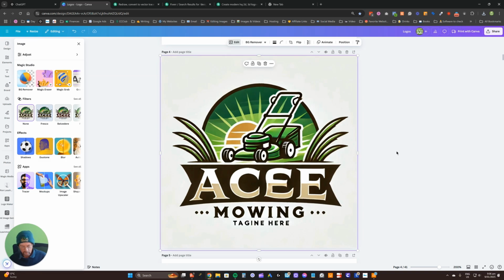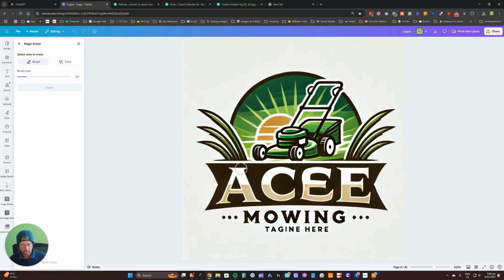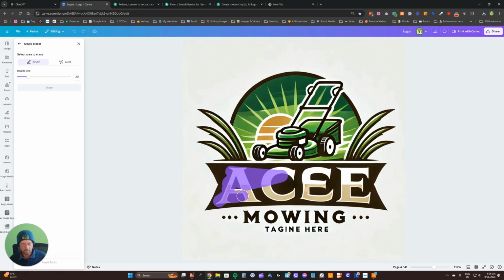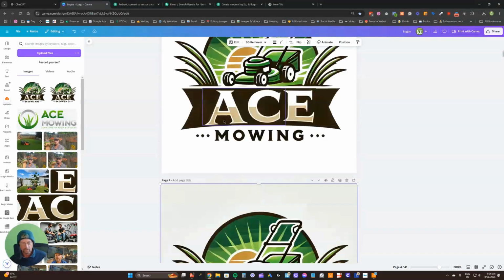Create a Logo in Minutes (No Designer Needed!)